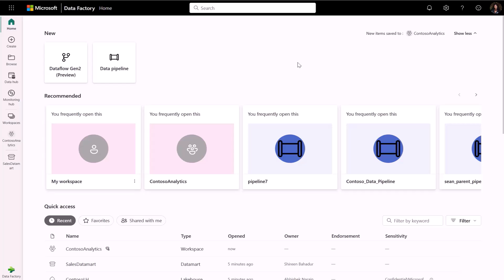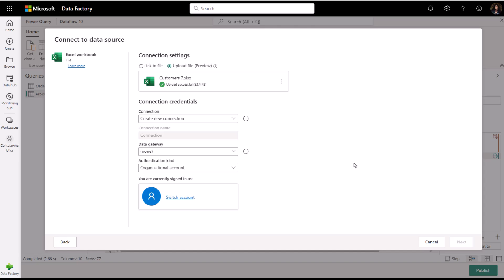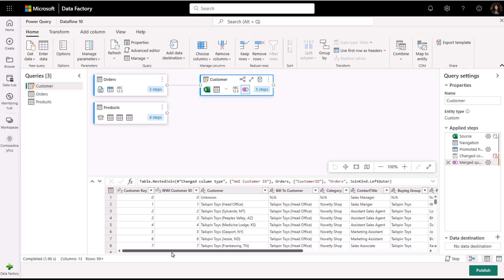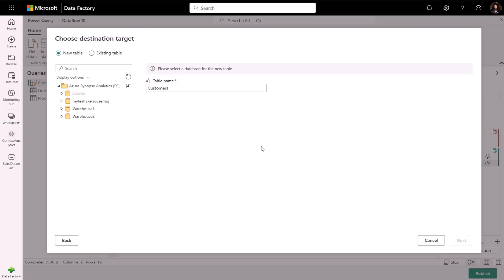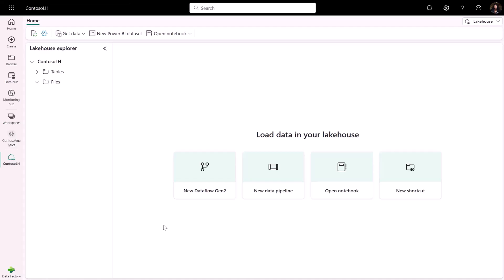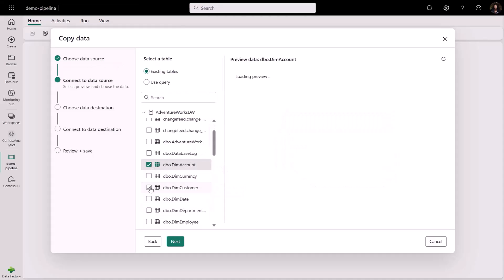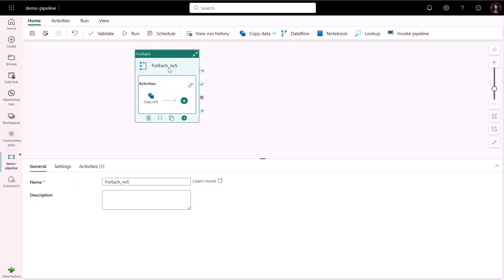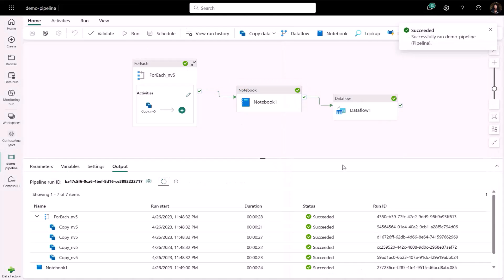Getting Started with Dataflows and Pipelines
Learn how to get started with MicrosoftFabric DataFactory!
In this video, you will see how the Dataflow and Pipeline experience can easily create powerful and comprehensive data solutions.